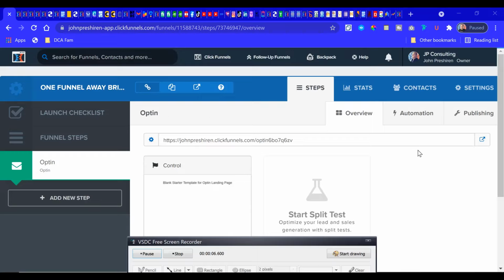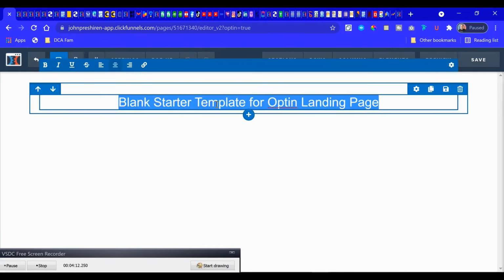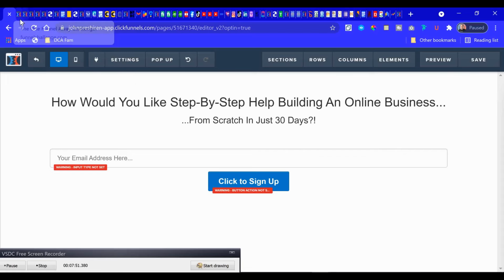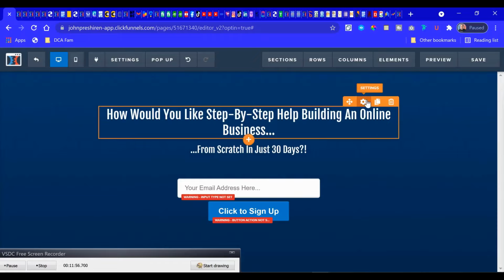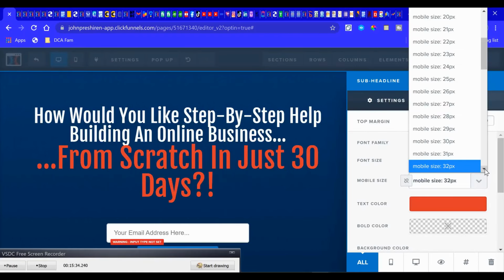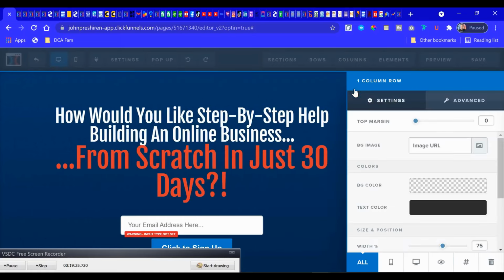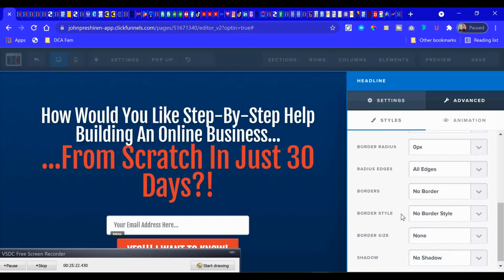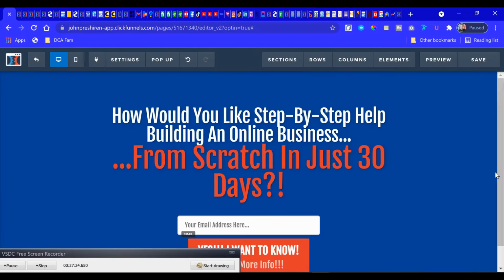Funnel Design - Funnel Hacking the One Funnel Away Sales Page for My Squeeze Page With Free Tools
Today, I show you funnel design and funnel hacking with free tools that you can get for Google Chrome.

So, you want to learn all of the secrets that I have acquired over the past several years? Great!

FREE Books: 👇👇👇

Dotcom Secrets:

The underground playbook to grow your company online with sales funnels... This is a MUST READ for any online entrepreneur.

Expert Secrets:

The underground playbook to convert your online visitors into lifelong customers. You will learn How you can harness the power of leading your own tribe and get your message out there to have a MASSIVE IMPACT on the world.

Traffic Secrets:

The underground playbook to filling your website and funnels with your DREAM CUSTOMERS.

Free Courses: 👇👇👇

The 5-Day Lead Challenge:

Learn How to get More Leads, More Customers, More Sales for any kind of online or offline business.